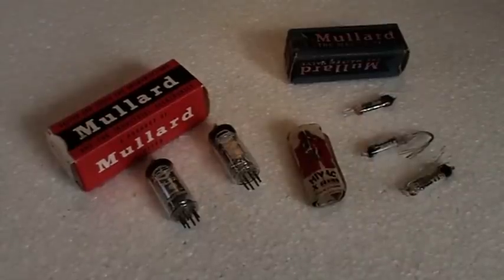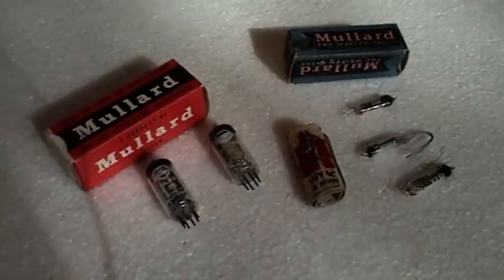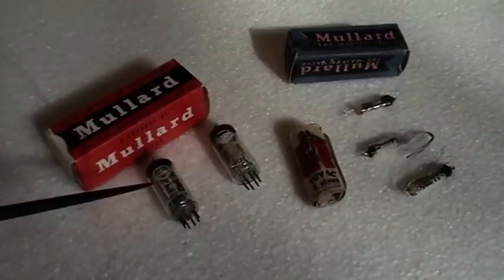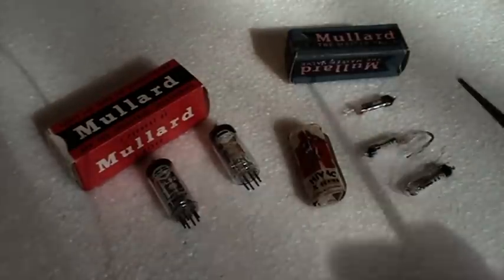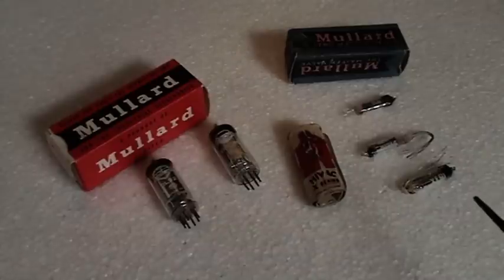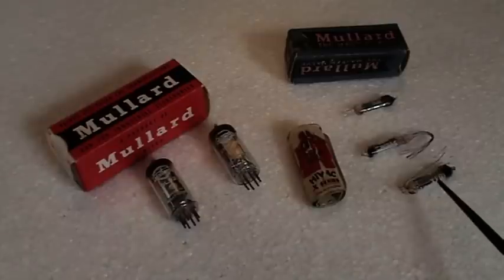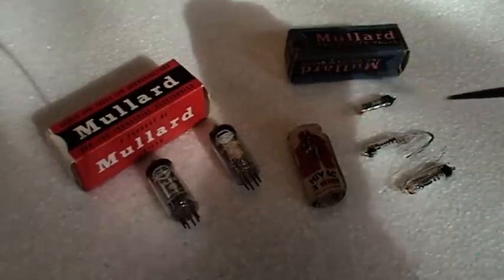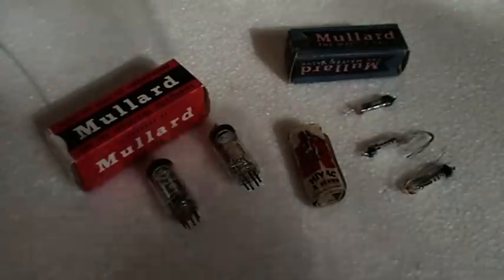Valves ( tubes) for early model radio control receivers and transmitters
A small example of valves ( tubes) used in the construction of  vintage model RC gear